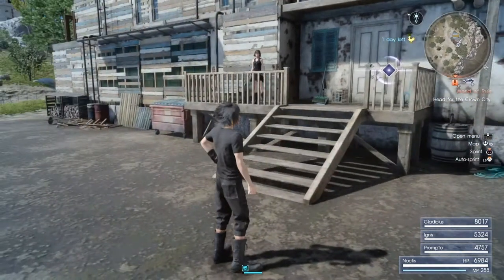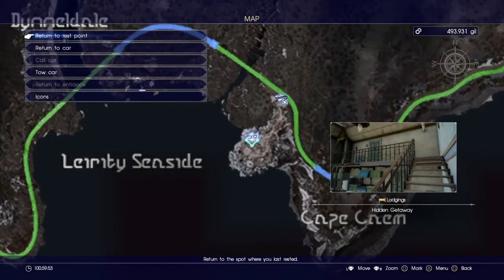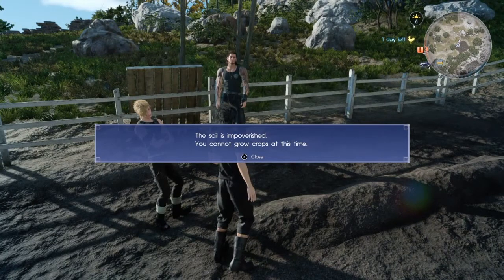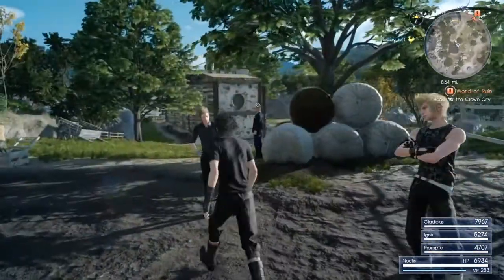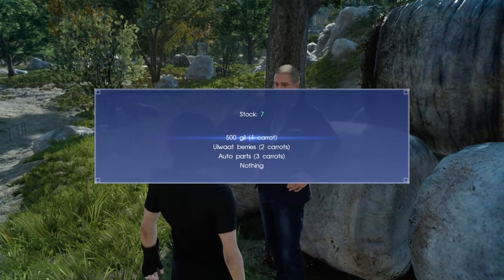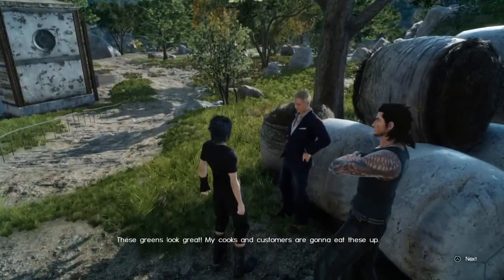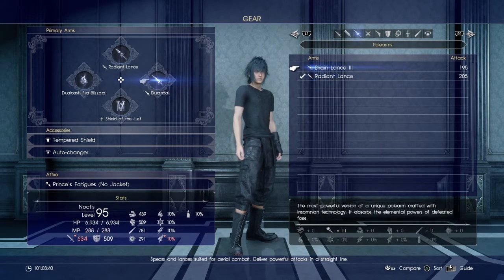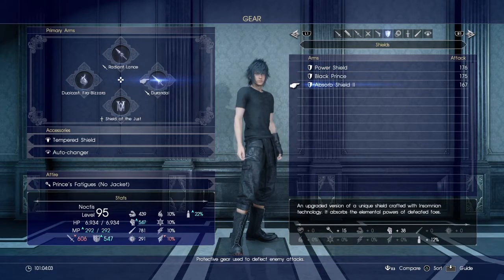How to get 4 upgradable weapons in chapter 8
This tutorial shows how u easily get the 4 upgradable weapons chapter 8 offers.